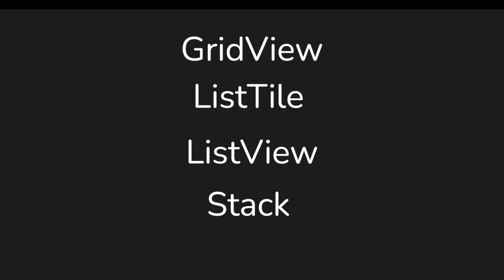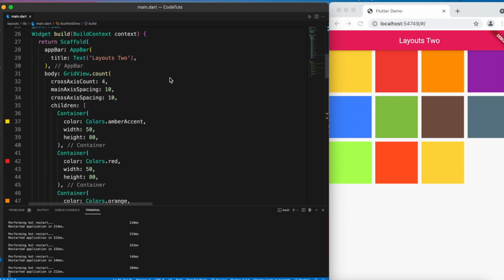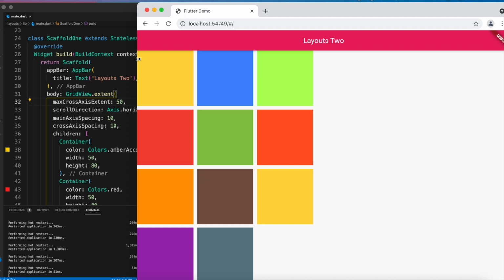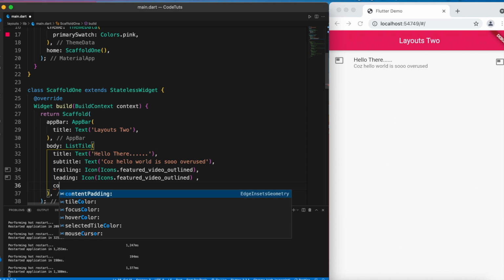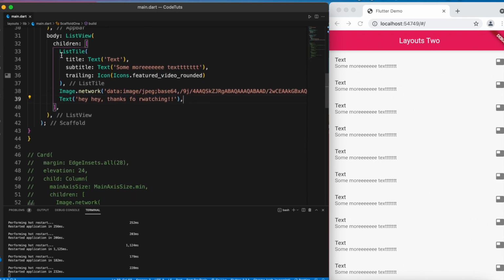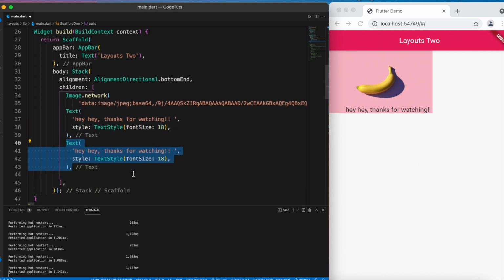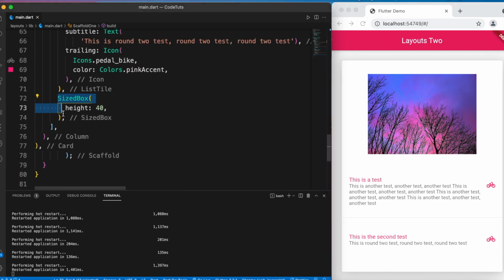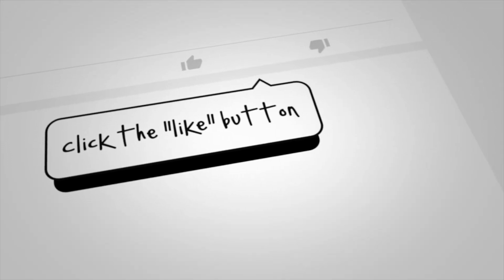Flutter Layout Basics (Flutter For Beginners) #2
In part 2 of this flutter layouts for beginners series, we talk about GridView, ListTile, ListView, Stack and Card Widgets
Timestamps:
00:00 - 00:10 - Introduction
00:12 - 05:21 - GridView Layout Widget
05:22 - 07:23 - ListTile Layout Widget
07:23 - 09:13 - ListView Layout Widget
09:14 -  11:45 - Stack Layout Widget
11:45 - 14:57 - Card Layout Widget
14:57 - 15: 30 - Conclusion